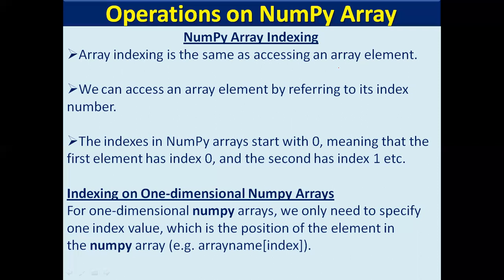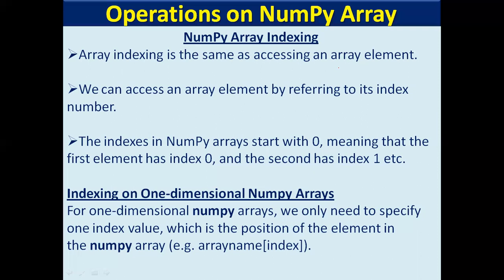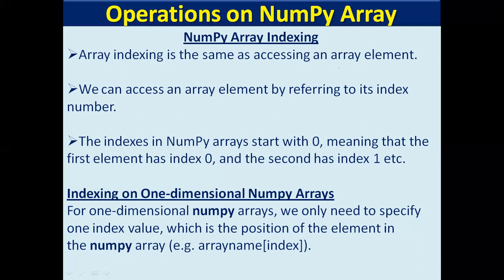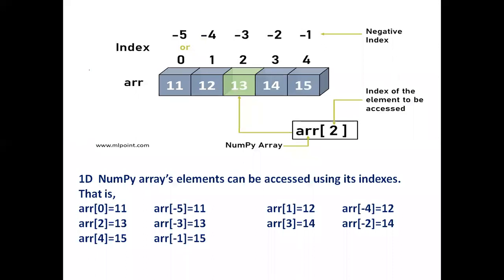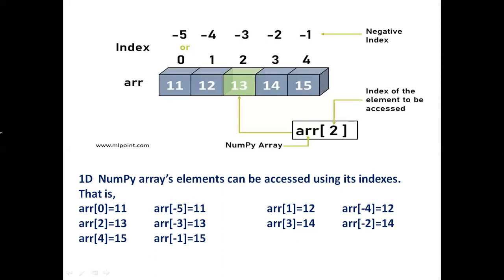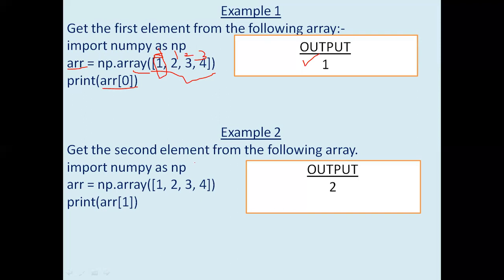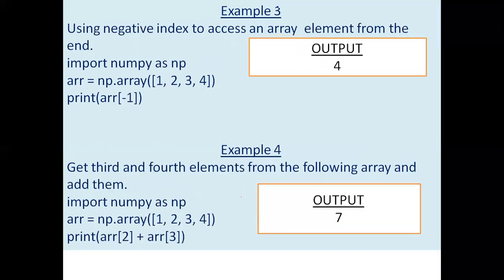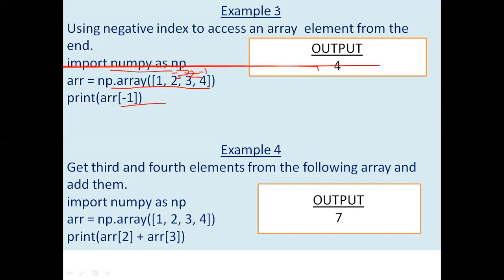Data Handling using NumPy | NumPy Array Indexing | Python NumPy Tutorial in Hindi | Part-3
In this video you will get detailed explanation of NumPy array indexing i.e how to access 1D and 2D array elements using array indexing with examples.
Links of NumPy tutorial videos-